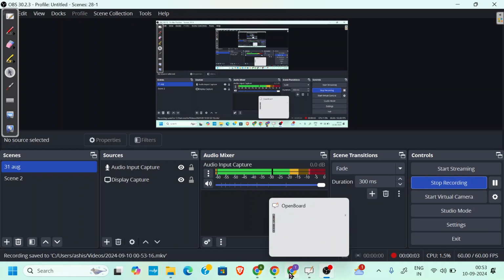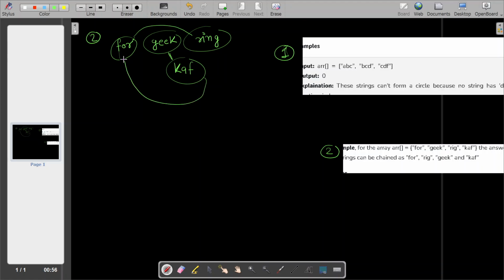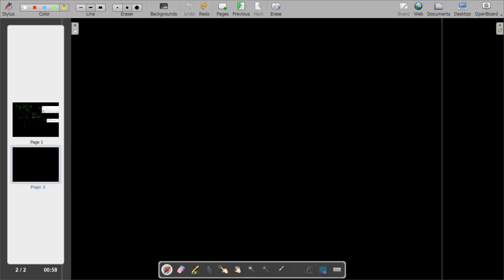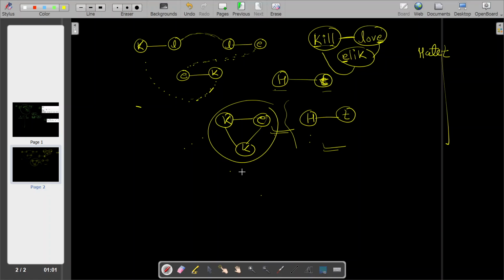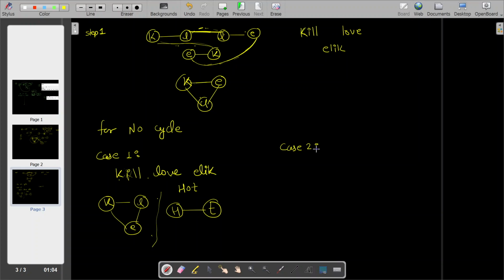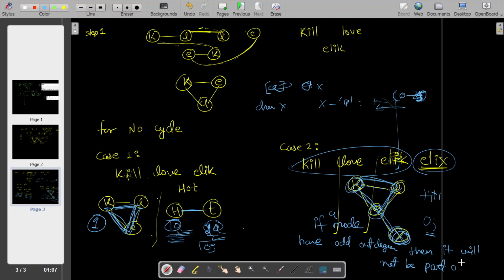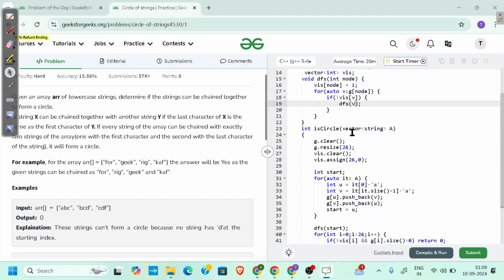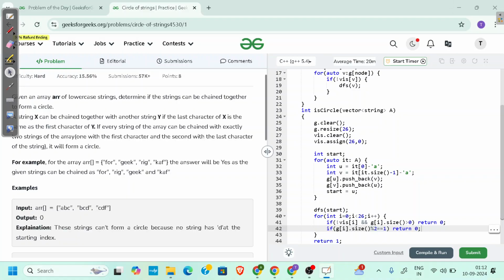Circle of strings | Converted into Easy Graph Question | GFG POTD | C++ | 10 Sept | Code in Comments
The crucial part of the problem is to understand how it can be converted to a graph question.